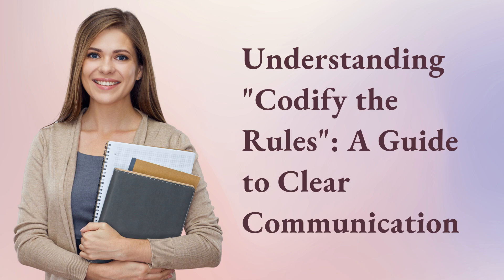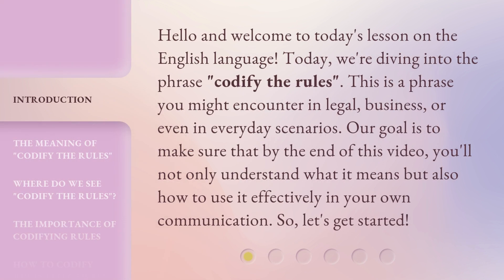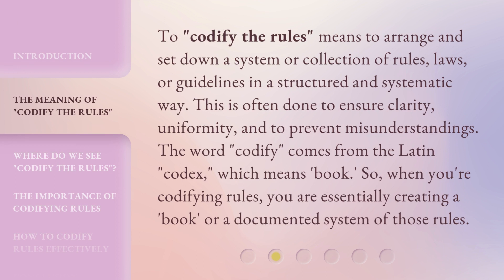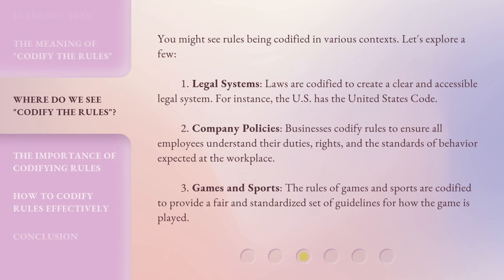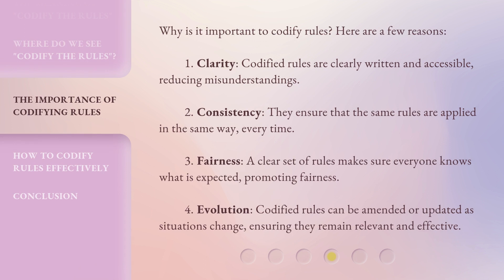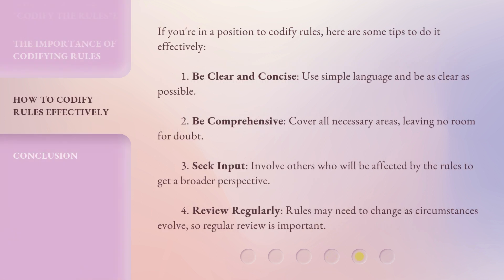Understanding "Codify the Rules": A Guide to Clear Communication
00:00 • Introduction - Understanding "Codify the Rules": A Guide to Clear Communication
00:37 • The Meaning of "Codify the Rules"
01:12 • Where Do We See "Codify the Rules"?
01:52 • The Importance of Codifying Rules
02:31 • How to Codify Rules Effectively